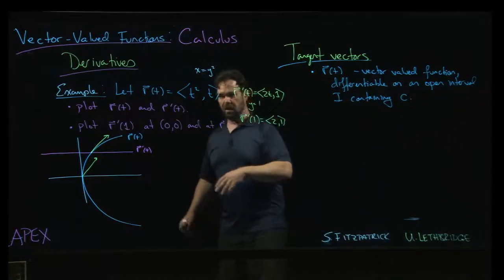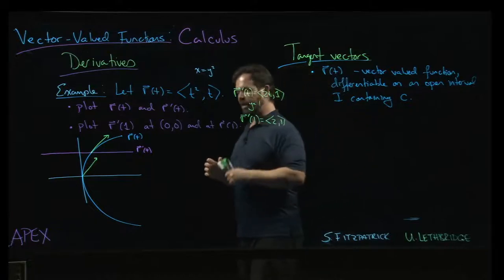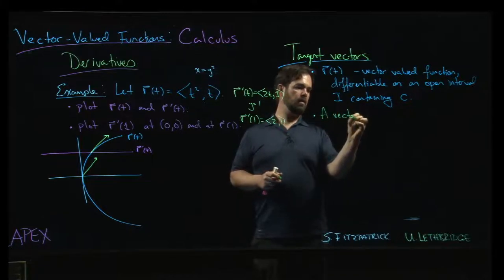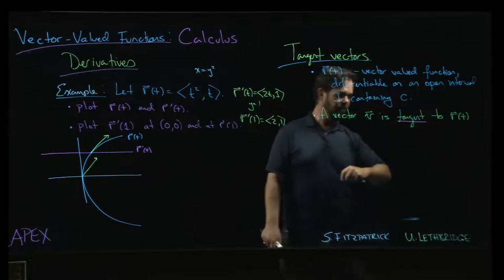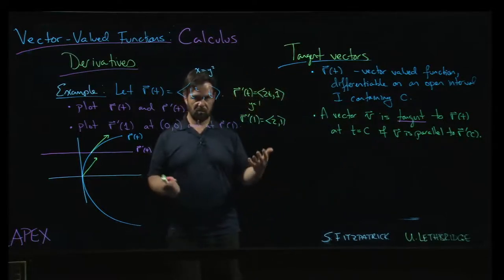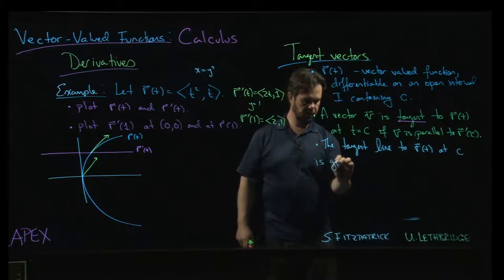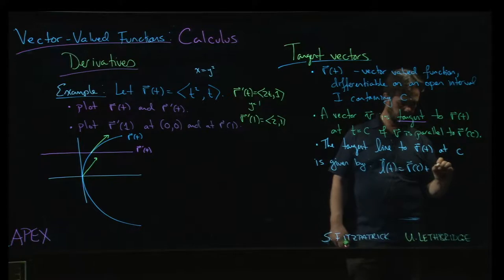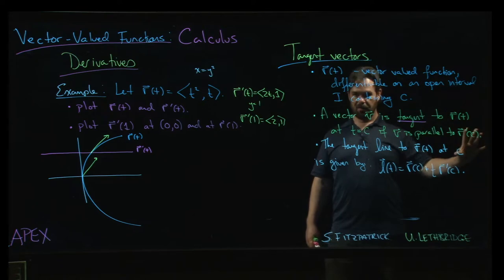Vector-Valued Functions - Calculus: 06. Tangent Vectors